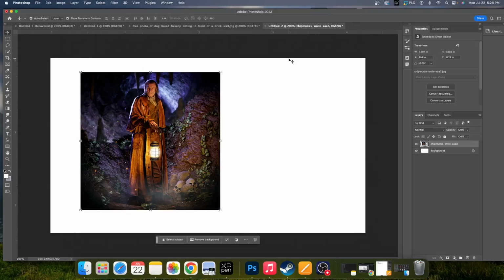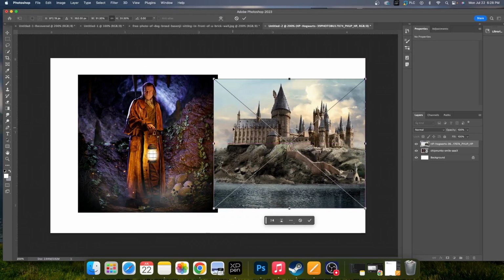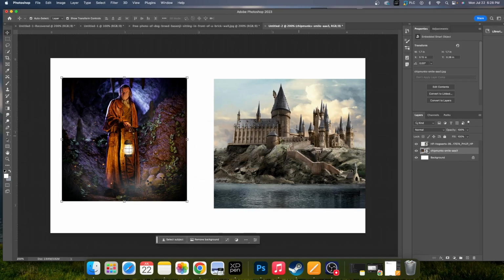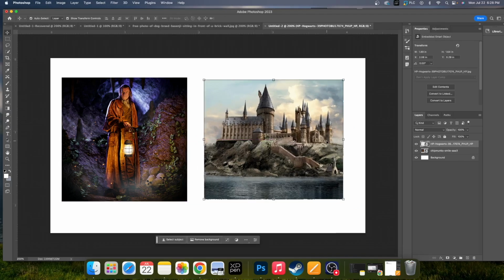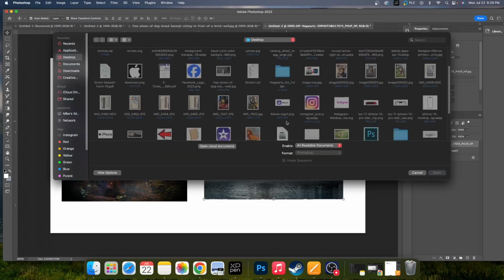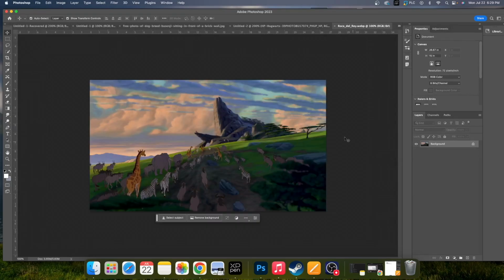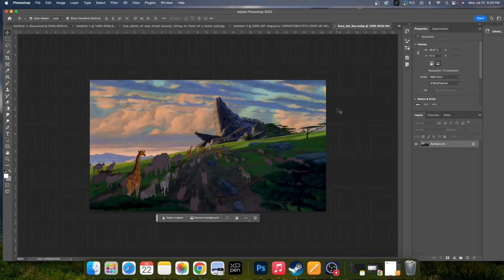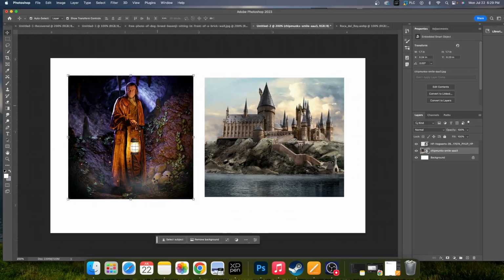How to Add Another Image in Photoshop - Full guide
In this video we show you How to add another image on photoshop - Full guide